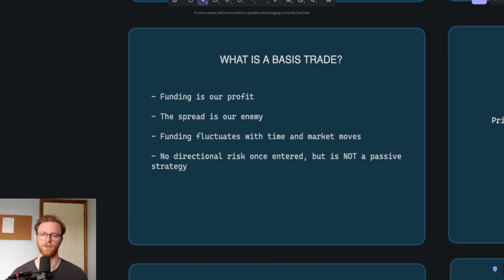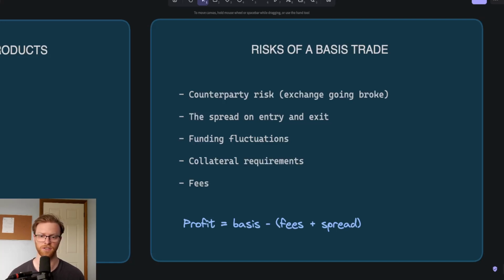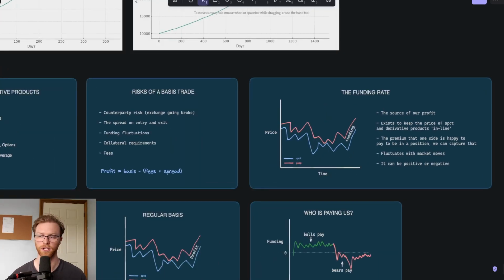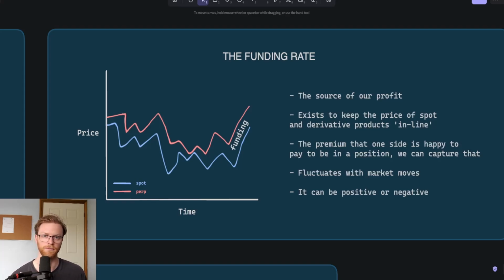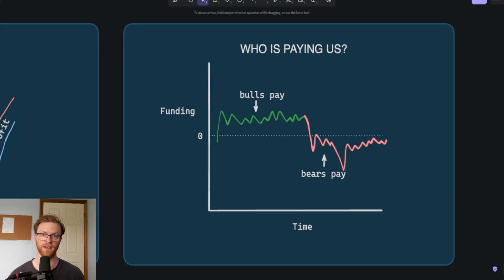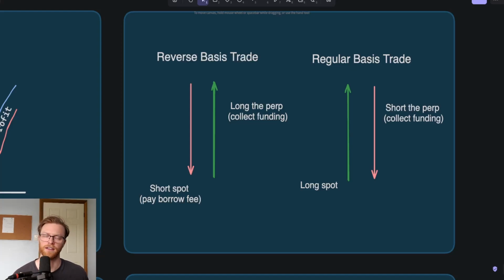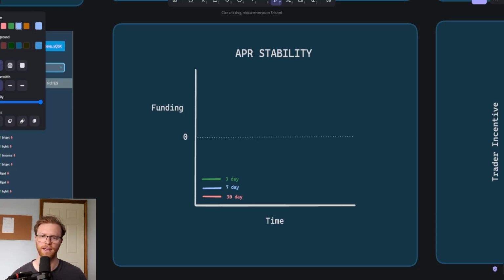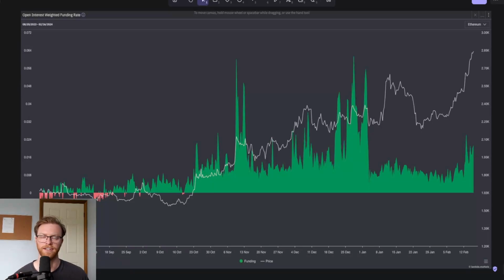Learn how to 'basis trade' in less than 15 minutes - 3x your crypto portfolio!!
Crypto basis trading: basis trades can be a great way to reduce your directional exposure to the market and still earn healthy gains without being worried about the volatile swings that can occur.

In this video I explain the what, why, how and when of basis trades and show you how basis markets is set to change the game when it comes to this strategy.

Full disclosure, I am helping basis markets grow their platform.

⏱ Timestamps

00:00 - About basis trades
02:10 - Risks
03:55 - Where does the profit come from - the funding rate!
06:57 - Who pays us?
07:49 - How to construct a basis trade
10:52 - The stability of the trade
13:28 - basis markets, automate crypto basis trades

Consumers should always do their own research and define a strategy before making decisions. tedtalksmacro and any associated party(s) are not liable for any loss incurred, arising from the use of, or reliance on, the information provided by this content.

The contents of this and associated content are owned solely by tedtalksmacro unless explicitly stated otherwise and may not be copied, reproduced, distributed, altered or otherwise used in whole or in part in any manner, without the prior written consent of Ted.

It is assumed that if you’re watching and/or reading this content, you have a basic understanding of financial risk, technical analysis, cryptocurrencies and macro-economics.